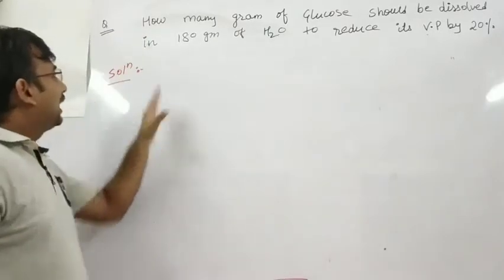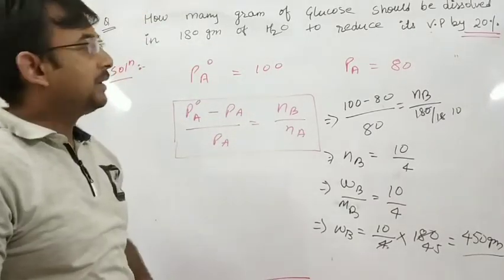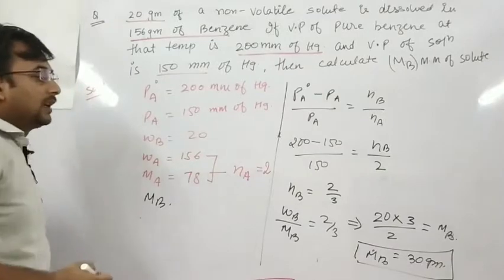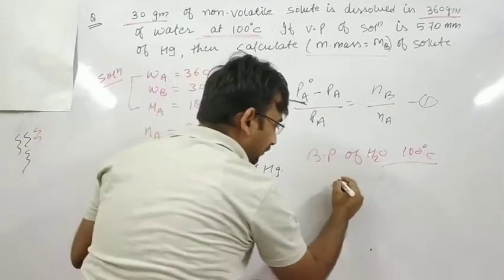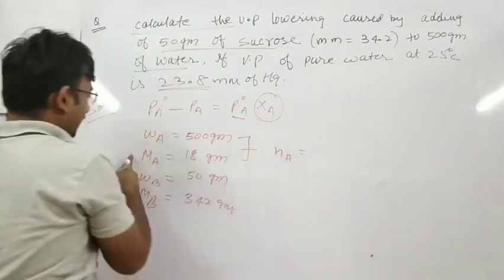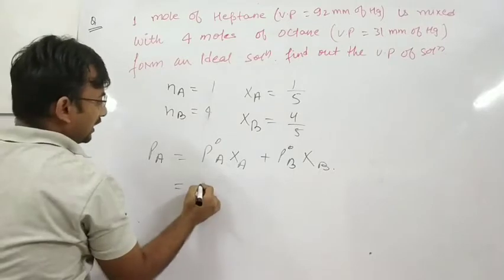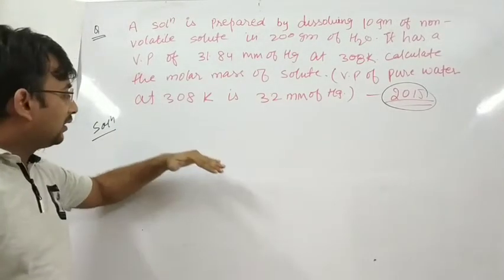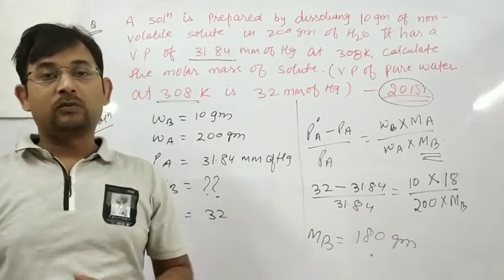Numericals on vapour pressure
Selected question on vapour pressure and molecular mass of non volatile solute in given solution